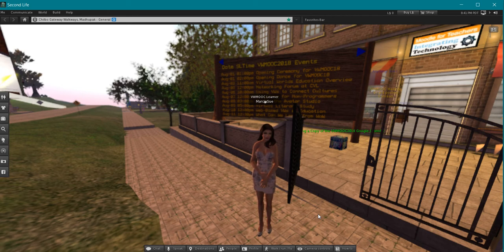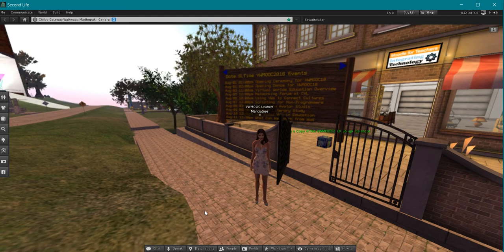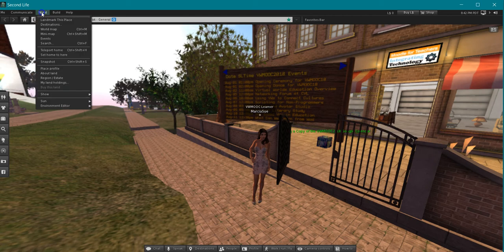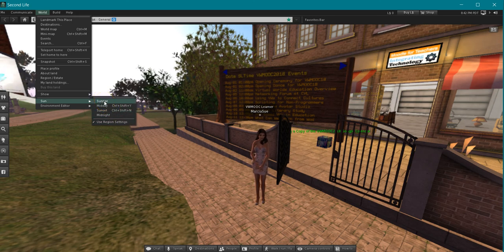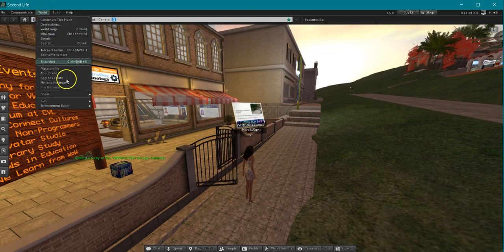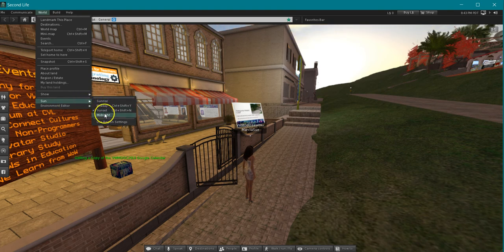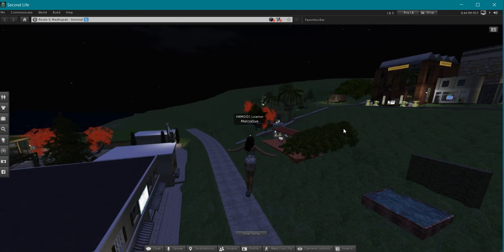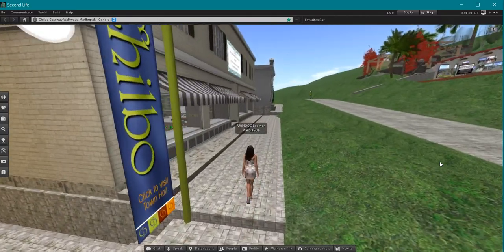How to Change Your Sun Settings in Second Life and Other Viewers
A tutorial made for the VWMOOC2018 education in virtual worlds free course. But if you're new to Second Life or any virtual world, you can usually change the way the light around you looks, and not have to just have the region settings. This tutorial tells you how to find the sun settings, and gives you a previous of what each of the settings looks like.